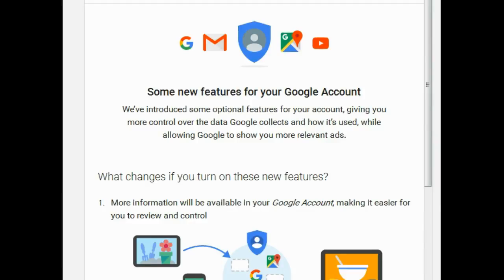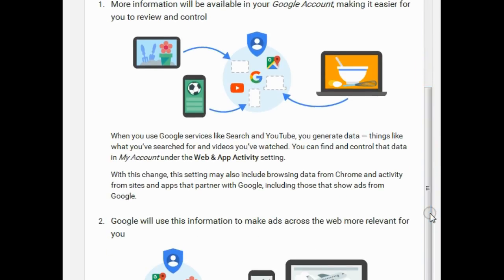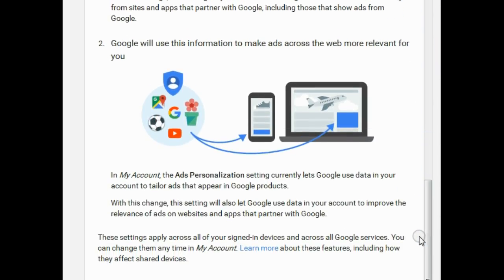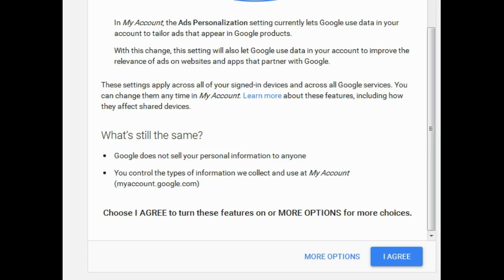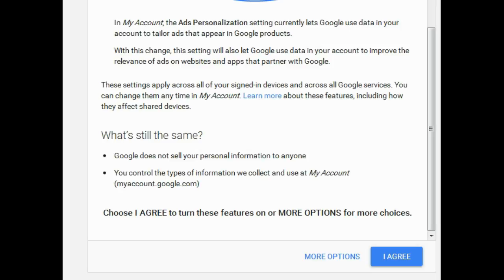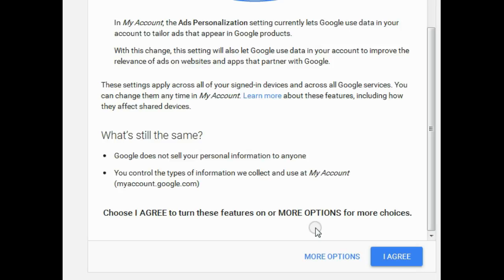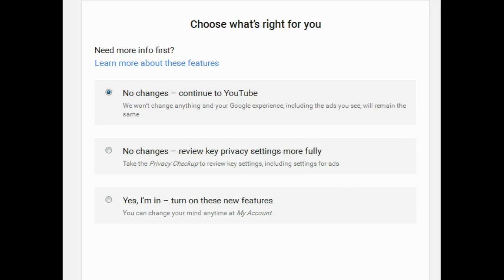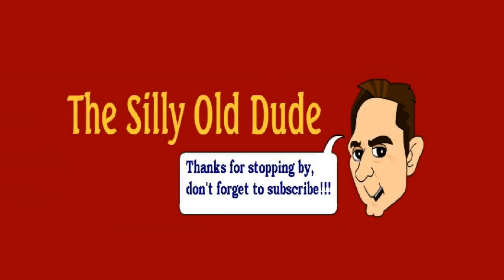Google Looking Over Your Shoulder AGAIN!